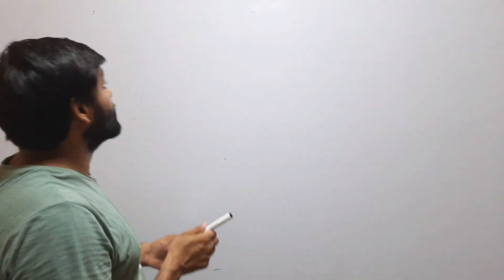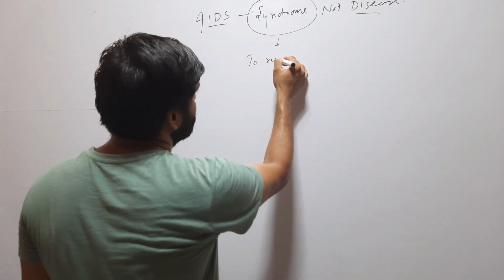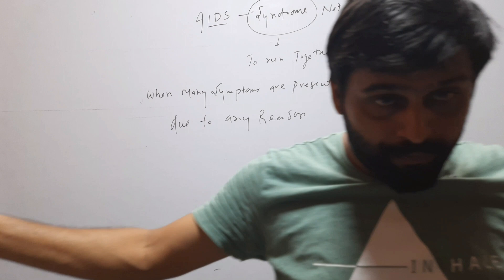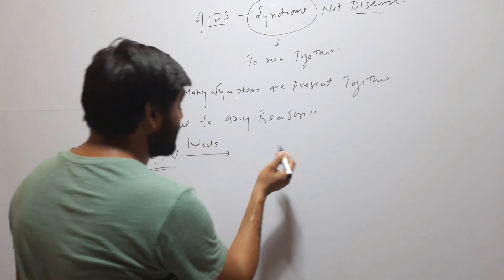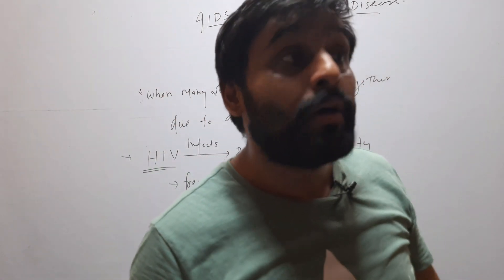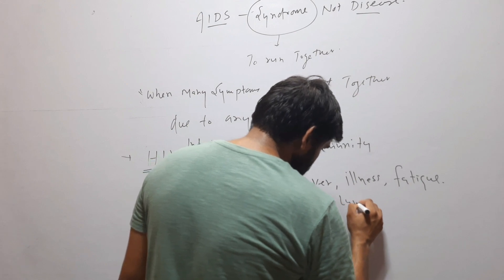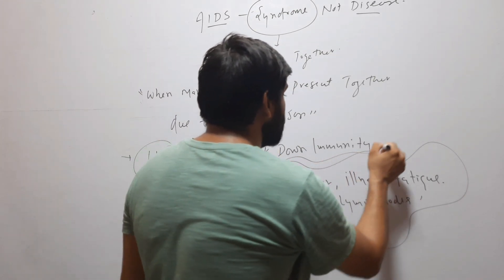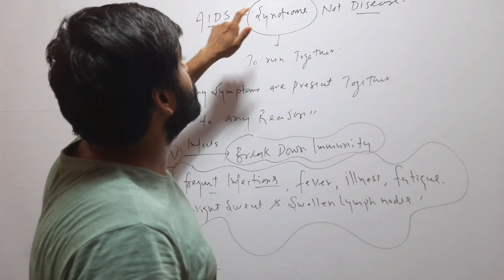Why AIDS is called Syndrome not Disease?